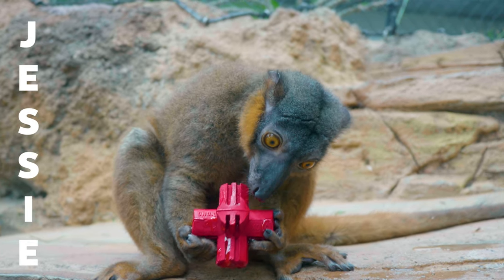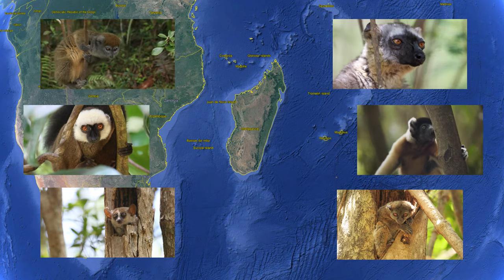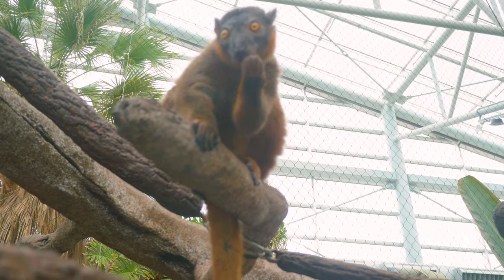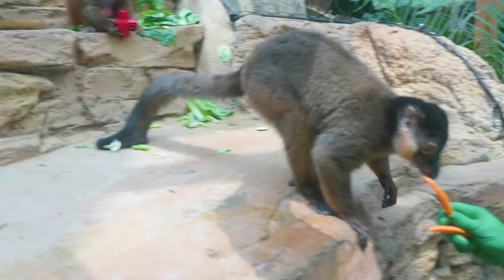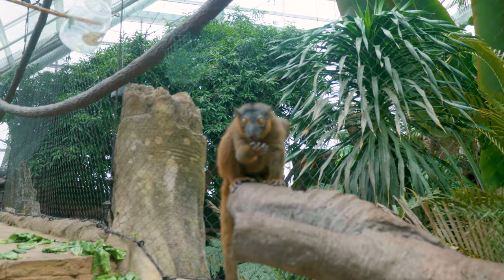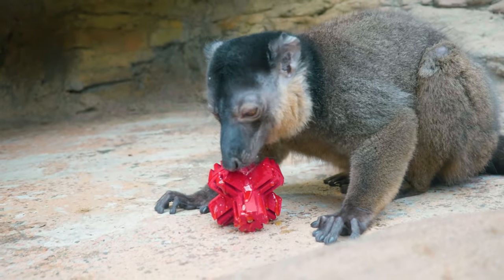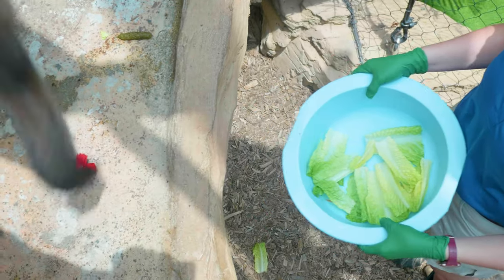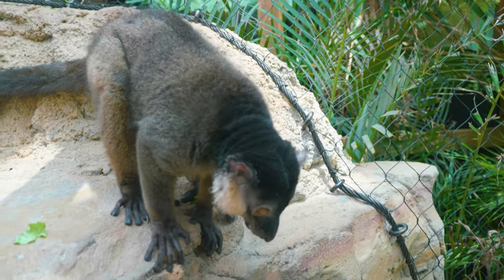Introducing ... Red-collared Brown Lemurs!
Since spring of 2017, visitors to the Aquarium have been delighted by the acrobatic antics of Red-ruffed and Ring-tailed Lemurs in the Lemur Forest gallery. Recently, they were joined by a third species, Red-collared Brown Lemurs!

This adorable duo — a male, John, and a female, Jessie — arrived from the Bronx Zoo in late 2019. Since then, they've been slowly acclimating to their new home, but they're now out for the whole world to see and enjoy!